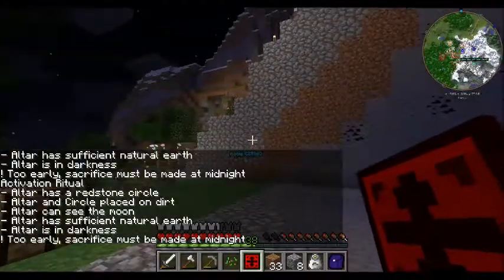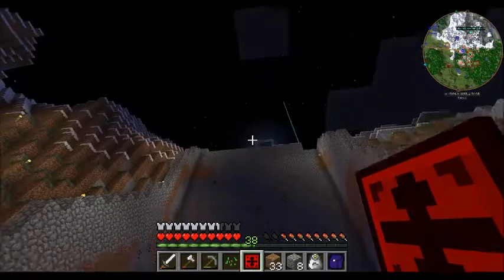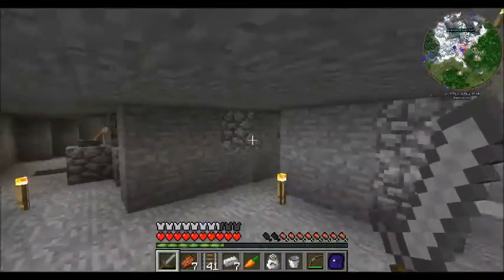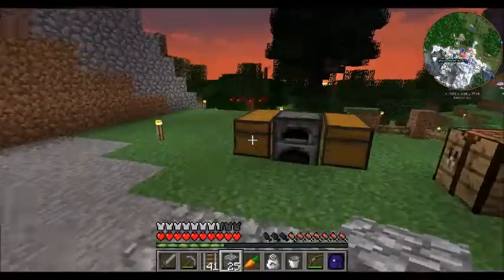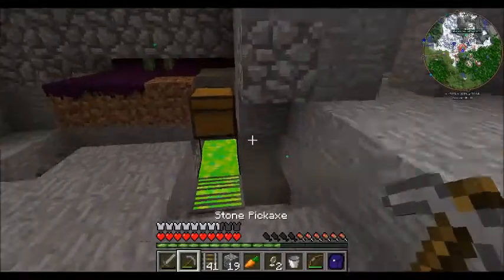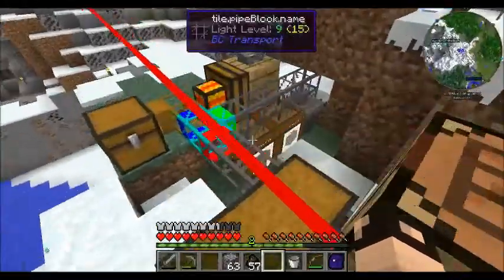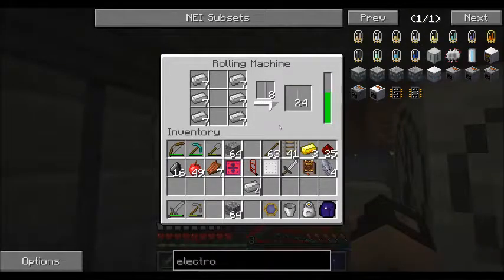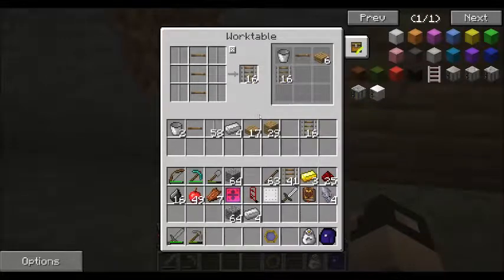Thrassoss's FTB Resurrection Let's Play Episode 7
Working on getting a mob farm up and running. Then I check on my Mining Turtle.  Cursed earth is very unforgiving :)